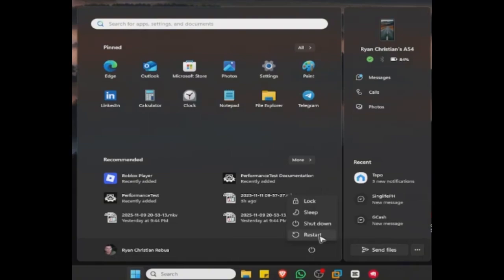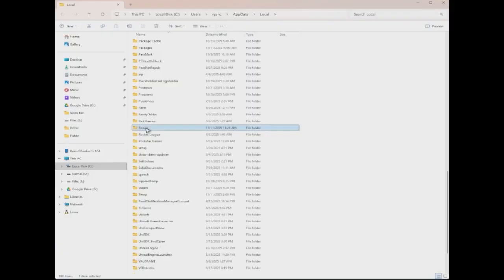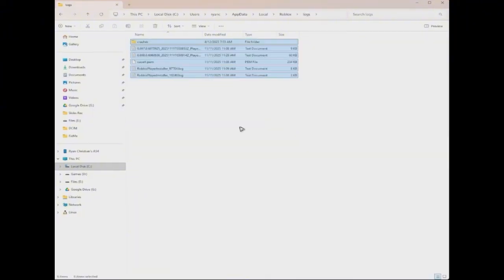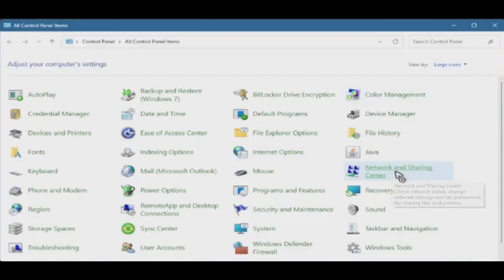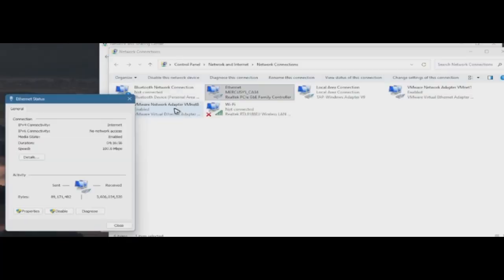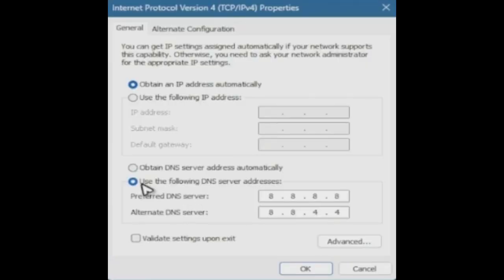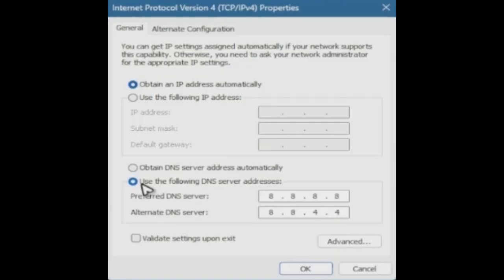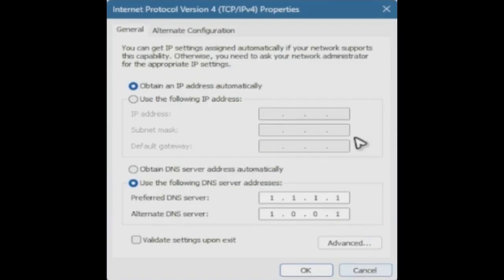How to Fix Roblox Connection Error / Problem Reaching Servers in 2026 (Full Guide)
or use code "kyqa4"
Hey friends, in today's short video I’ll walk you through how to fix the “Problem Reaching Servers” or connection errors in Roblox in 2026—by checking server status, resetting network settings, flushing DNS, updating drivers, and disabling firewalls or antivirus interference!